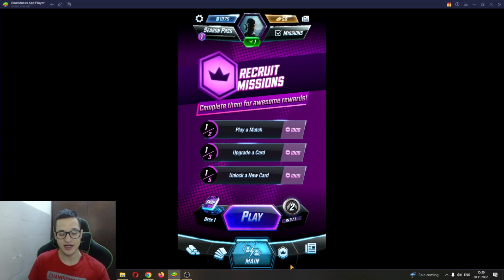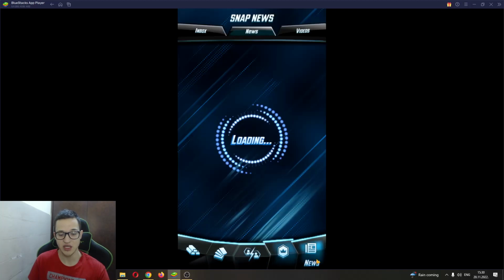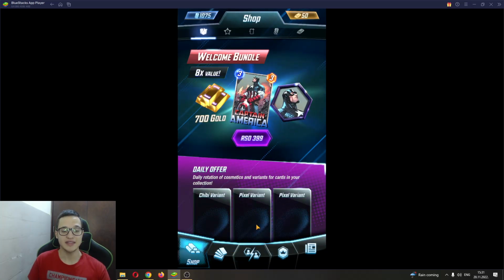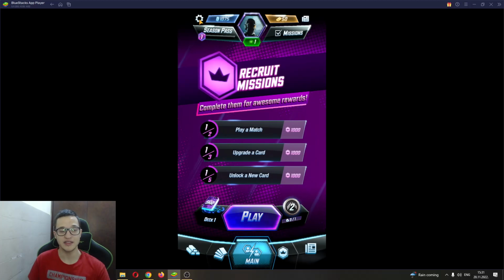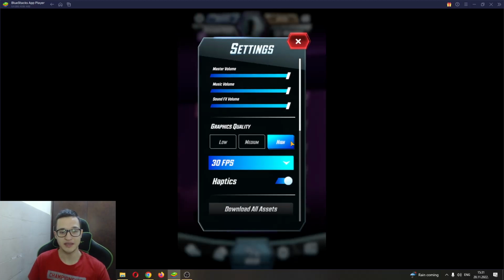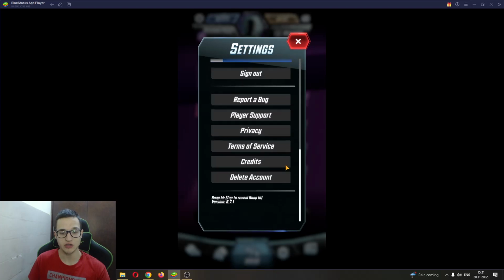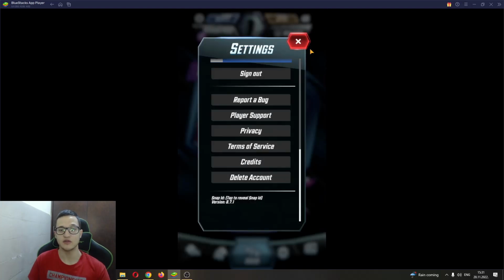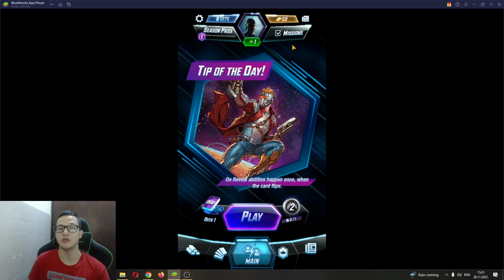How To Delete Marvel Snap Account Tutorial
Today I show how to delete marvel snap account tutorial,marvel snap tutorial,marvel snap guide,delete marvel snap account